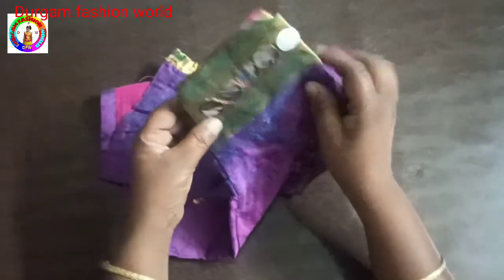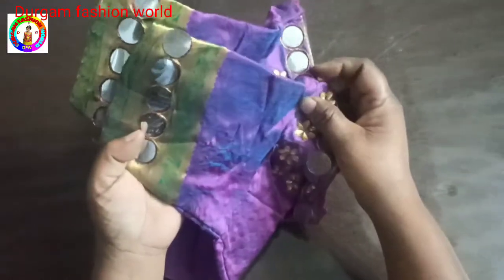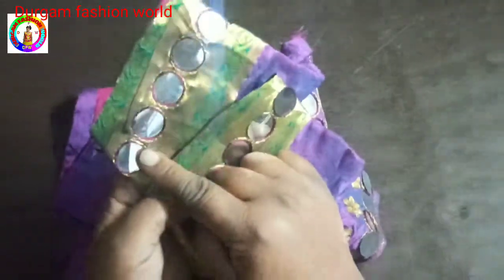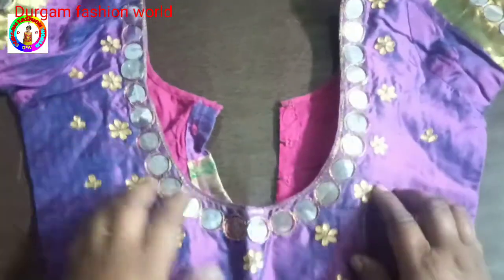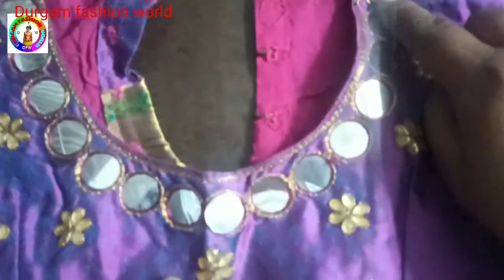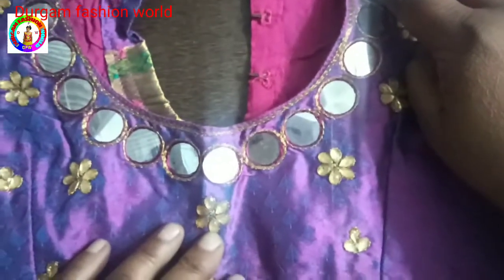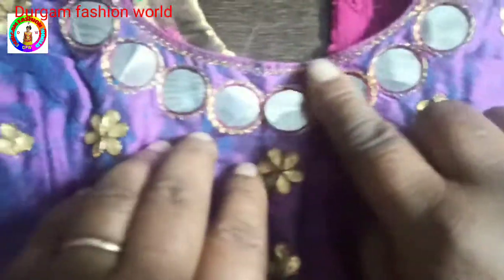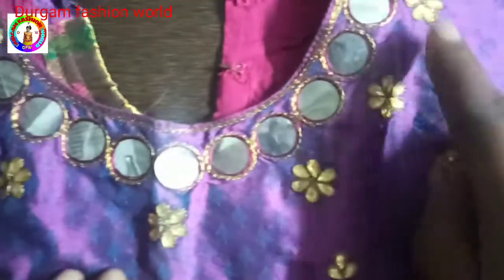beautiful mirror work blouse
Hello guys